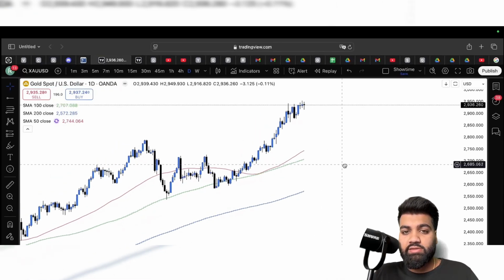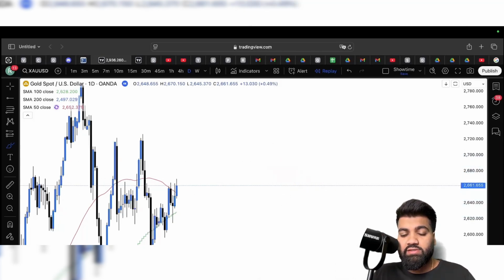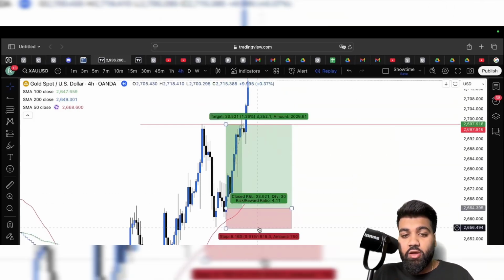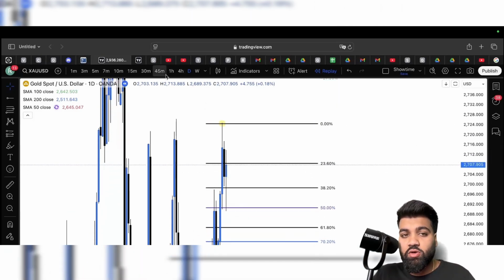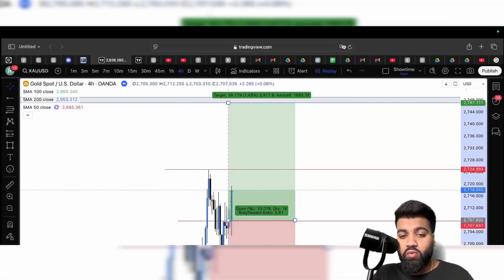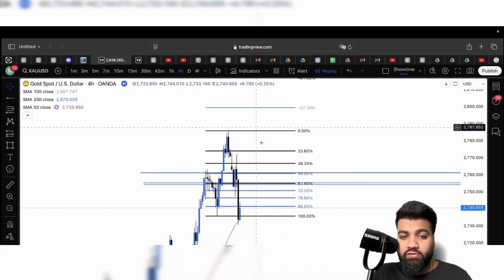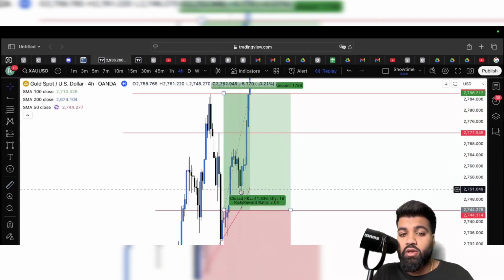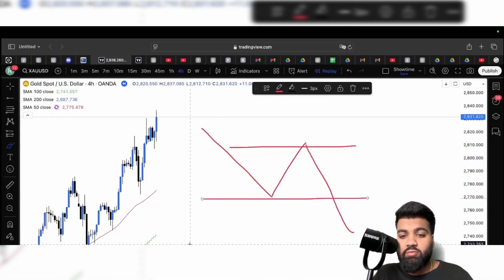Simple and Profitable Strategy for XAUUSD Gold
Hello Traders

So for the traders that've been watching me for some time, you guys know that XAUUSD is the main pair that I trade. In this video , I'm talking about what I learned about Gold after 6 years, how I trade and analyze this pair.